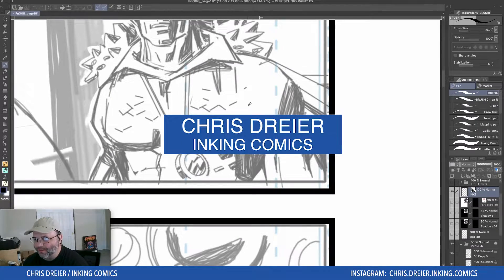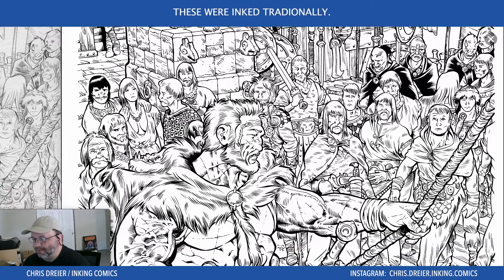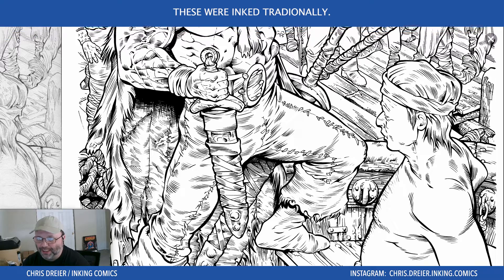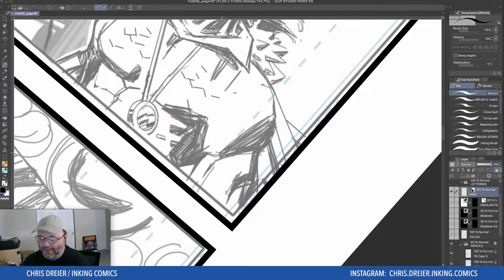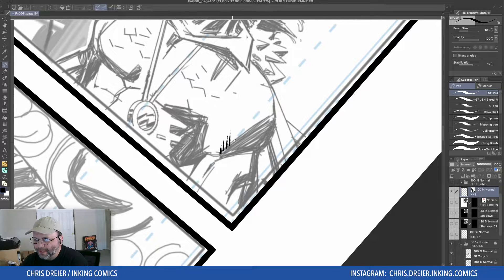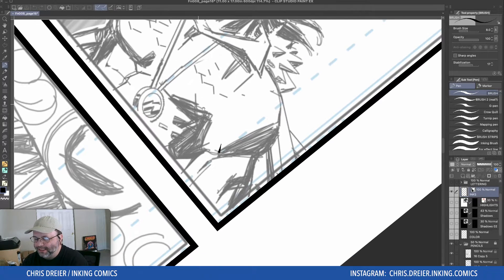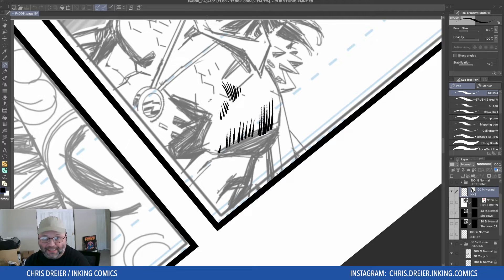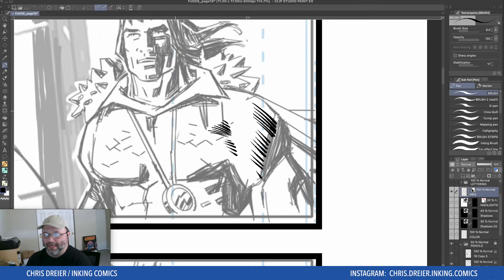Inking Feathering Technique in Clip Studio Paint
I'll show you an inking feathering technique in Clip Studio Paint that might help create a simple effect or maybe just save you some time.

THE COMIC CREATOR'S JOURNAL: A YEAR OF PROCESS & INSIGHT
My new HOW-TO ebook filled with INKING TECHNIQUES, STORYTELLING, PAGE COMPOSITION, and the ins and outs of CLIP STUDIO PAINT is now available:
PRINT:

► Help support the creation of these videos!

► Missed an issue of FREAKS & GODS?

► I use Clip Studio Paint (at the time of this recording I was on version 1.10.5). Wacom Intuos 4

► The pencils are by series penciler Giuseppe D’Elia. Please follow him on Instagram